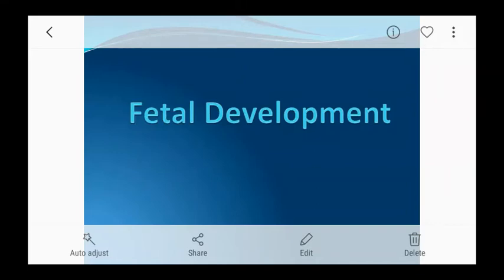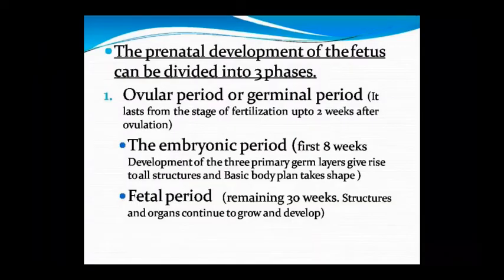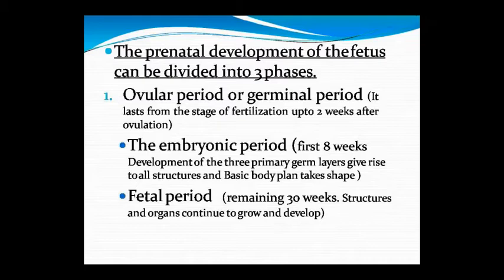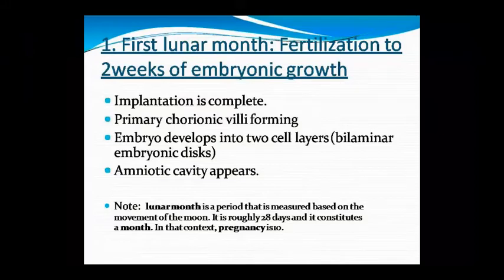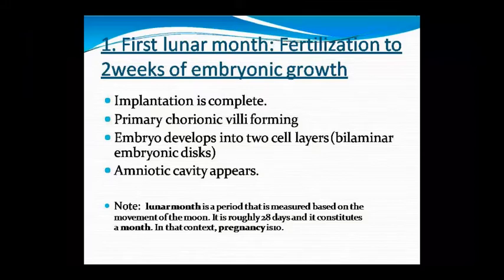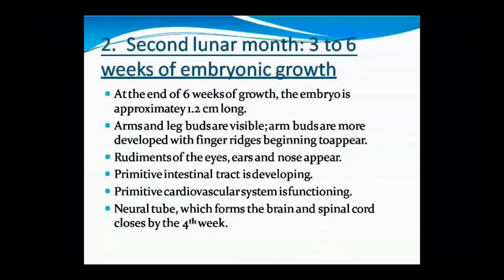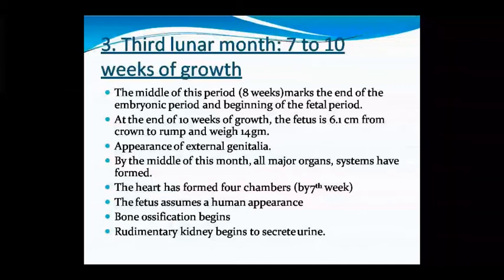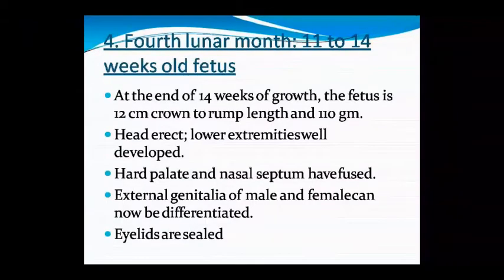Dr. Pushpa Sharma Topic:- Ana- Fetal Development 16/10/20